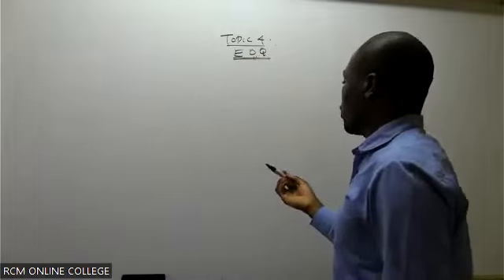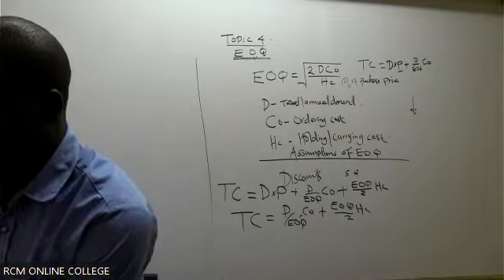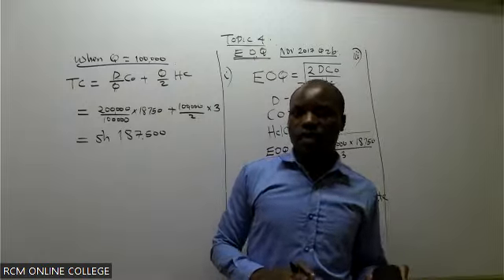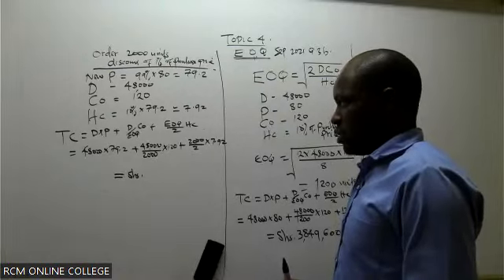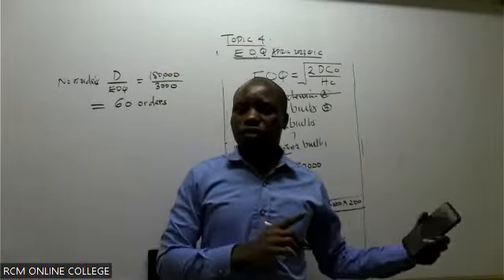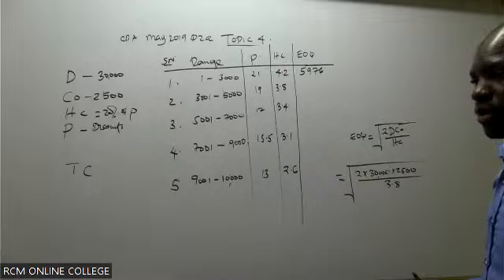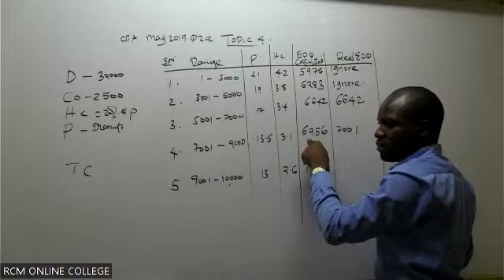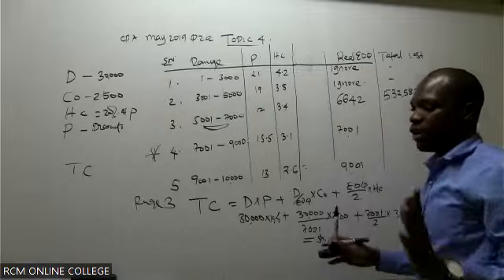Management Accounting-cost accumulation-CPA KENYA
Why KASNEB Foundation HELB Loans is a Game Changer for RCM Students!
Are you struggling with fees but still want to pursue CPA, CIFA, CS, ATD, CAMS, or BDA? Worry no more! RCM Online College is here to help you access the KASNEB Foundation HELB Loans, making education more affordable and stress-free.
 How to Apply:
1️⃣ Enroll at RCM Online College.
2️⃣ We will guide you step by step through the HELB loan application process.
3️⃣ Once you complete your application, we will add you to our exclusive WhatsApp group for updates and our classes
Don’t let finances hold you back—RCM is here to help!